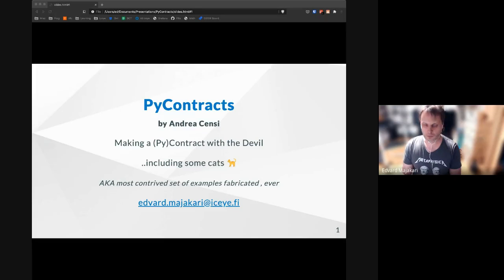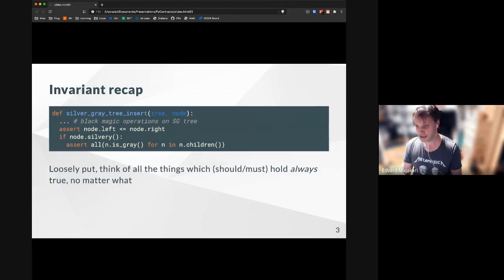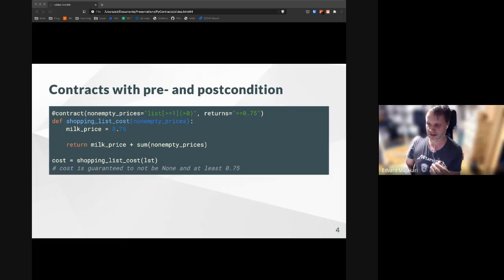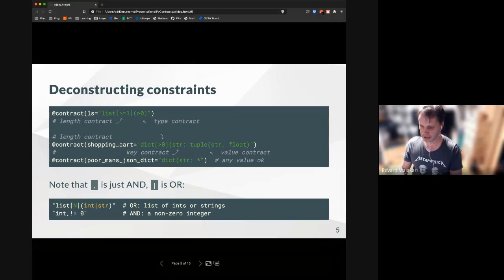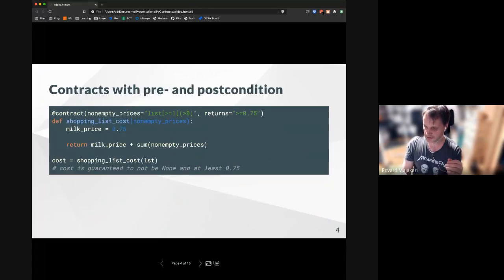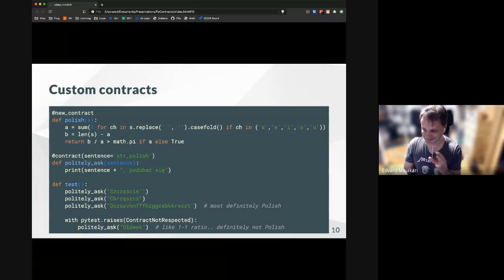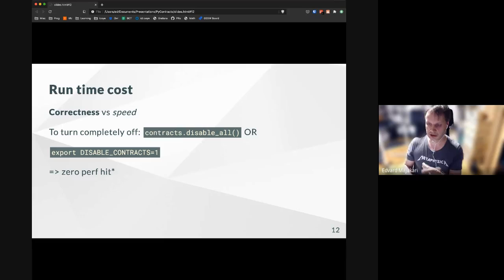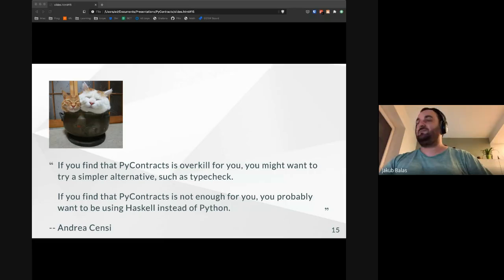Edvard Majakari – Signing (py)contract with the devil